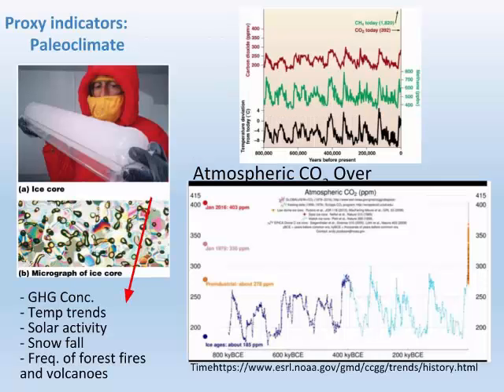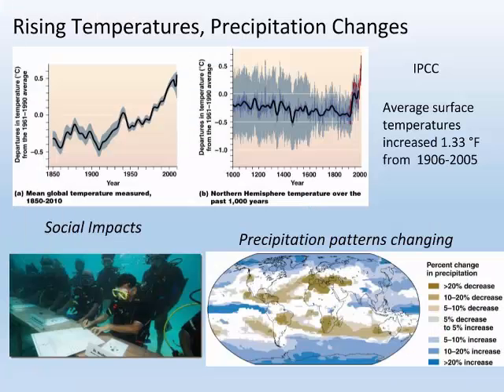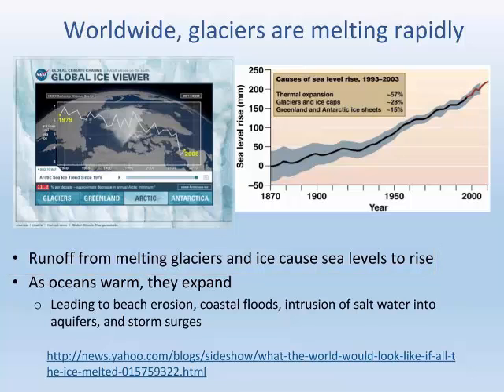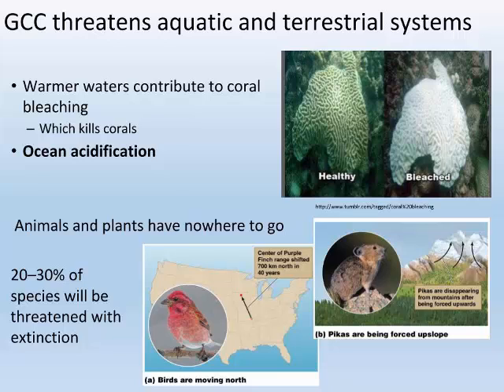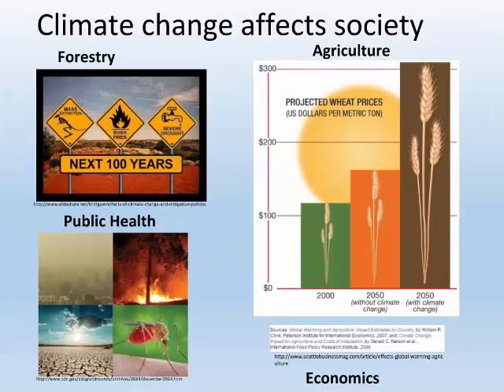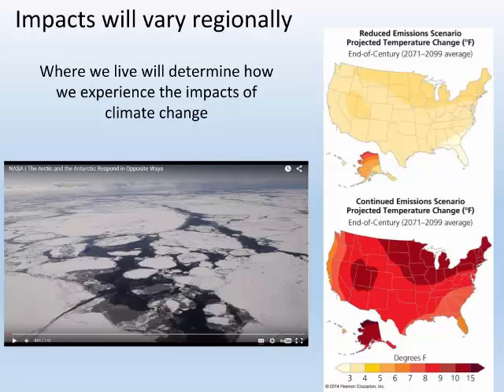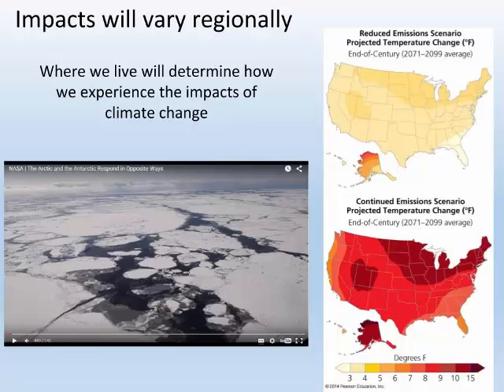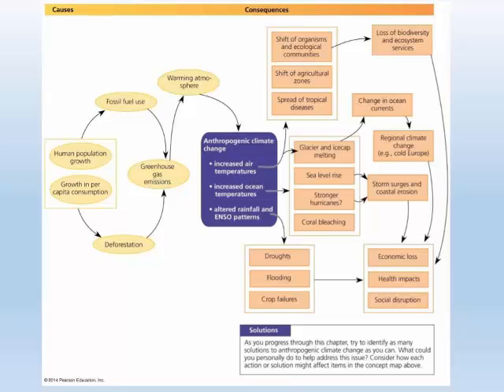Global Climate Change Part 2 Mini-Lecture Video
2017 version of mini-lecture